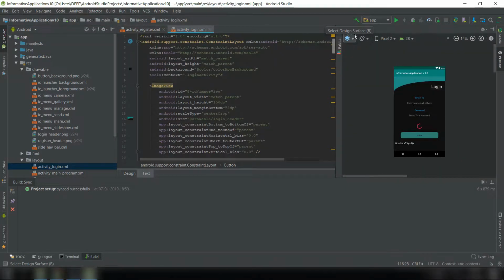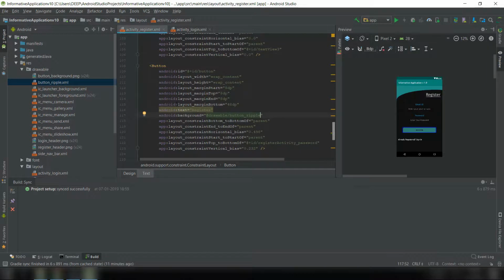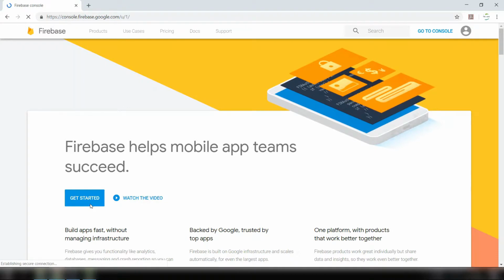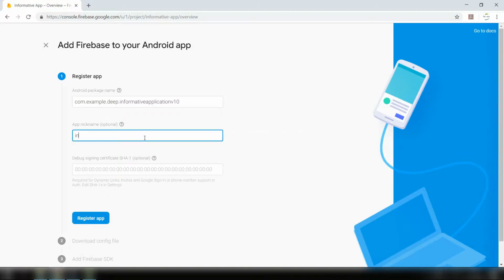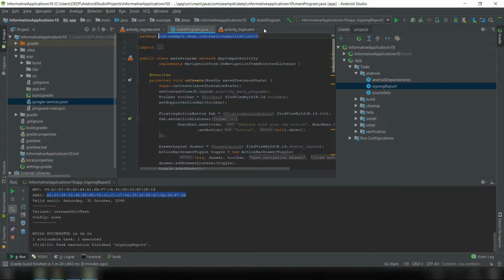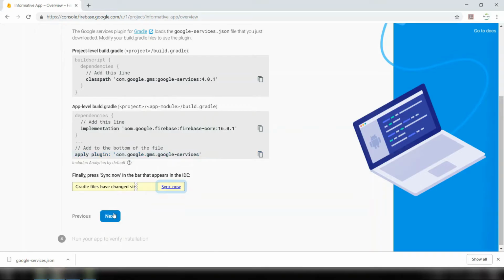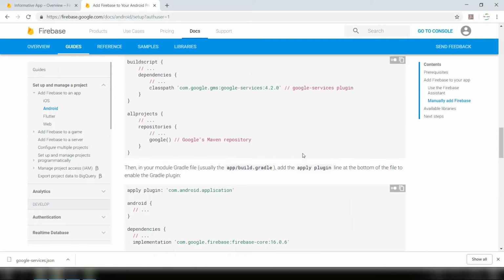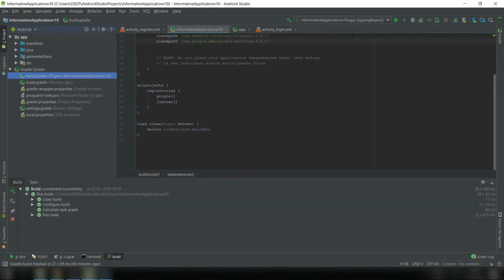Android Studio 3.2.1 Informative App with Paid Subscription Part #3 | Prego Coding Classes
This video is intended for beginners, if you are starting with android studio please refer to this series from the beginning so that you can learn better. We are building an informative app from scratch, and this video is showing how to setup Firebase Authentication in the App. If you have any questions or suggestions drop them in the comment box.